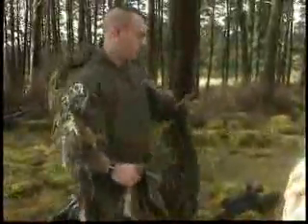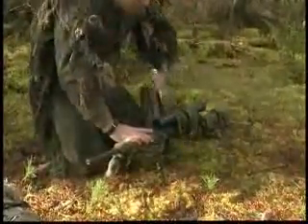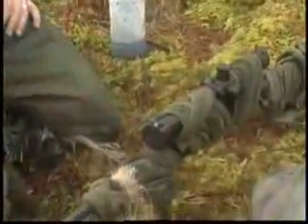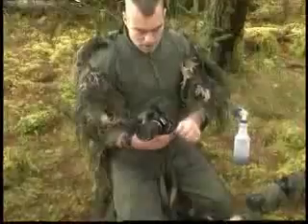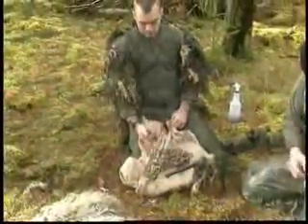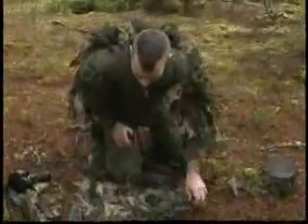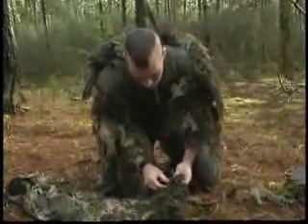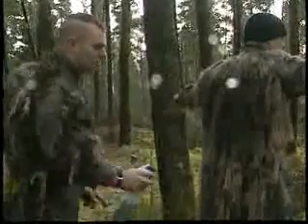How to Make a Ghillie Suit - Part 5/9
- Learn How to Make a Ghillie Suit - a step by step side on how to make your own homemade ghillie suit for paintball, snipers, or even military use.